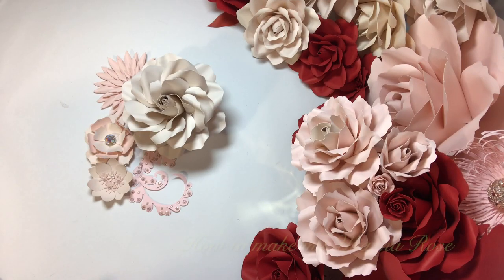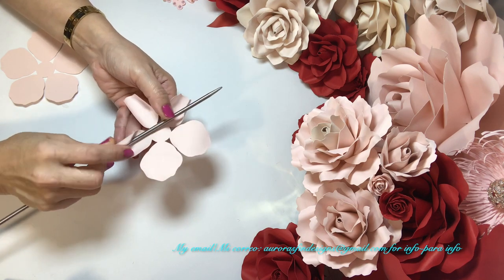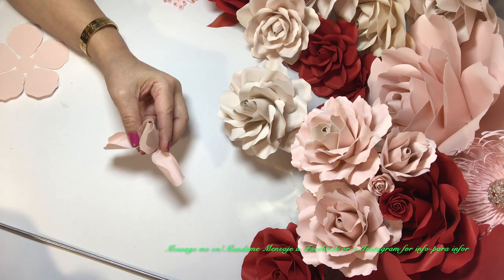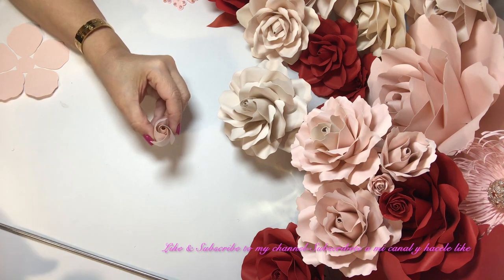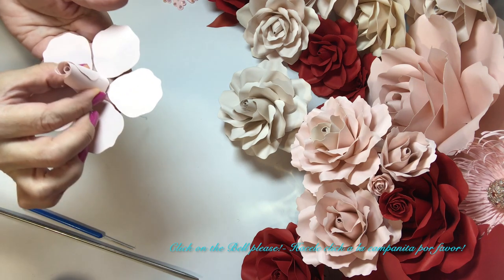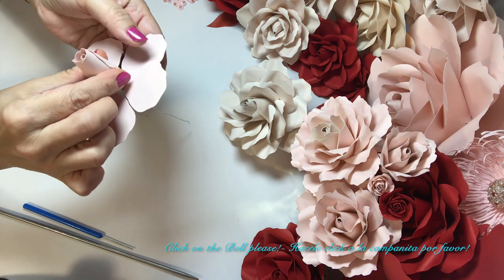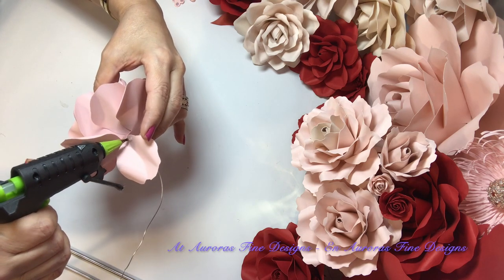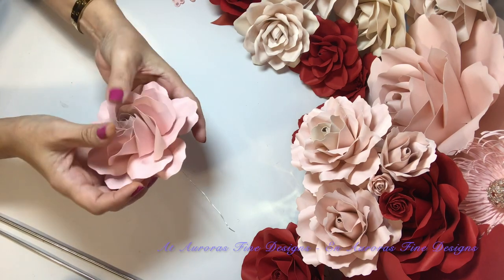How to make my Ylianna Rose - Como hacer mi Rosa Ylianna English & Spanish speaking Video By AFD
How to make - Como hacer Ylianna Rose By Auroras Fine Designs

TO PURCHASE TEMPLATE: Send a $8.00 US dlls payment to my Zelle or PayPal account and provide this information on the notes section ‘EMAIL, which template you're interested in’ so that I can email you the templates. Please be patient as I am receiving a large amount of orders and I am responding as quickly as I can. Thank You!

PARA COMPARAR MOLDES: Manda me un pago de $8.00 US dlls a mi cuenta de Zelle o a
PayPal y en la sección de notas necesito que me indiques que molde estas ordenando,  y tu CORREO Electrónico para mandarte tus moldes por correo. Te pido que por favor seas paciente ya que estoy recibiendo una grande cantidad de ordenes y estoy respondiendo lo mas pronto posible.

Click on the BELL to get notified when I have a new video!!

Por favor Subscríbete a mi canal. Toca la campanita para que te notifique que tengo un nuevo video
Facebook y Instagram por favor. Los enlaces están abajo

Material needed:                                                              Material Necesitado para el projecto
Card Stock 65lb Blush (Light Pink) color                     Cartulina 65lb Color Rosa
Paper by Recollections                                                    Marca Recollection de Micheals
Hot glue gun                                                                      Pistola de Goma Caliente
Glue Sticks  Gorilla brand                                                Goma Marca Gorilla
Small wooden or metal dowels                                      Palitos de Madera o Metalicos
Sizes used 0.3cm , 0.4cm, 06cm  X 30.5cm                Medida 0.3cm , 0.4cm, 06cm  X 30.5cm
2 Medium templets                                                          2 Moldes Medianos
4 Large templets                                                               4 Moldes Grande